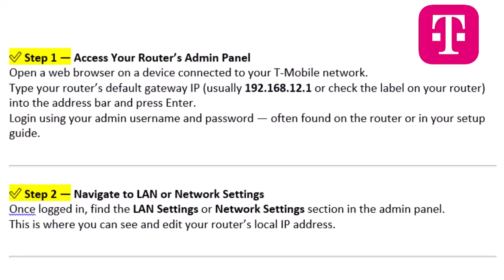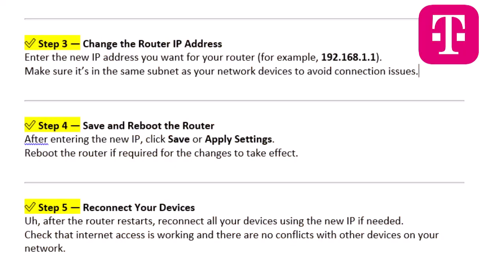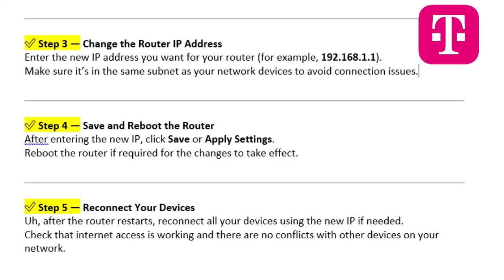How To Change T Mobile Router Ip Address (Step-by-Step Guide)